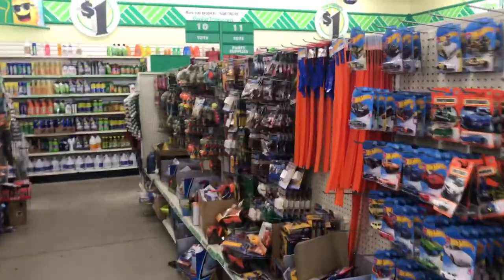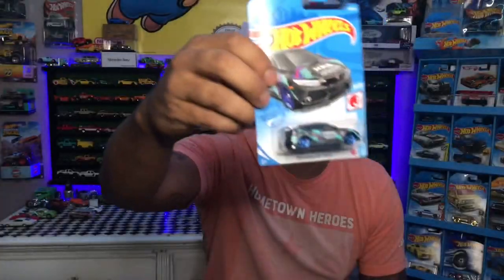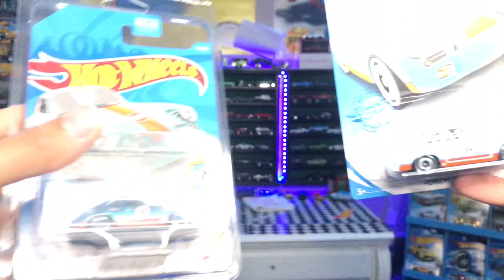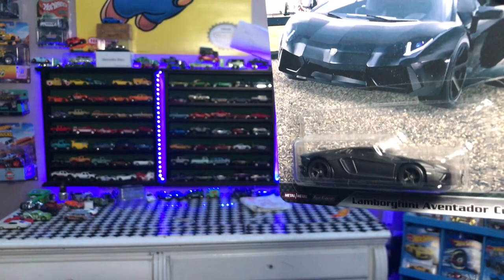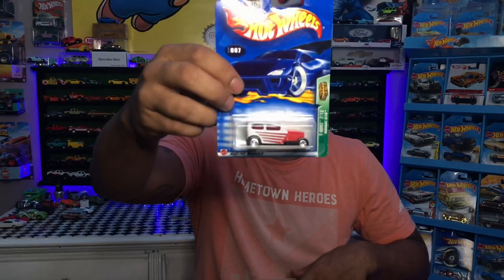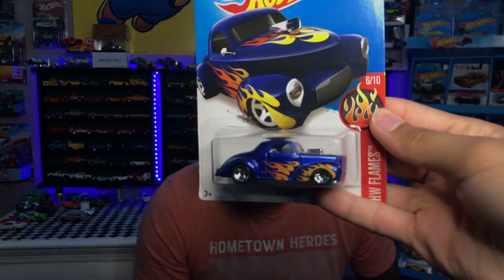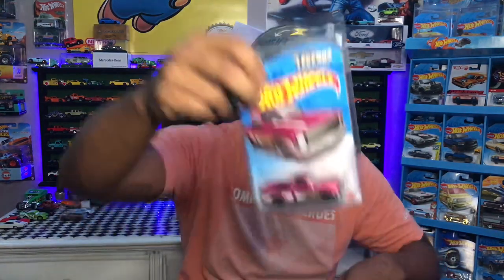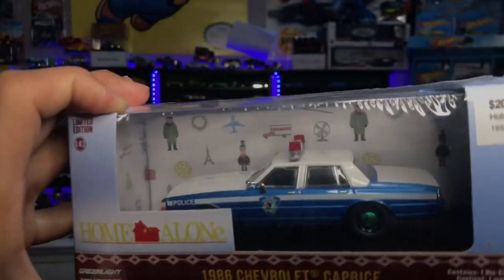Hot Wheels Legends Tour Truck Bundle 2021 | Mail Calls☎️ | eBay | Peg Hunting